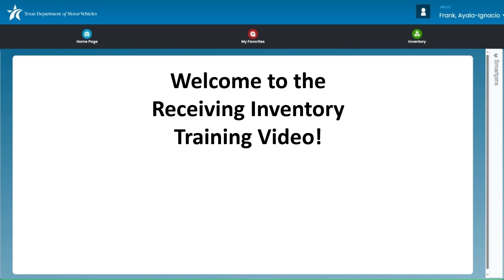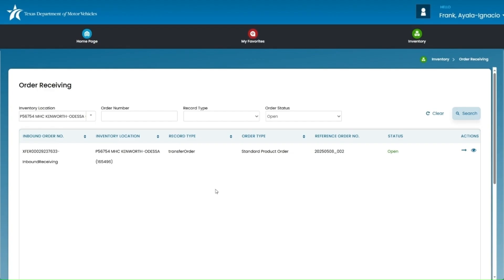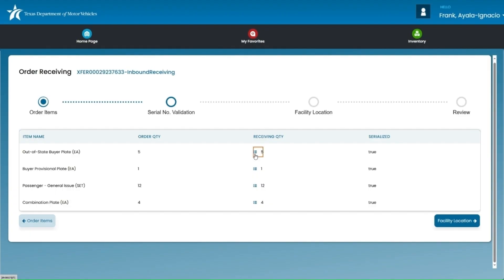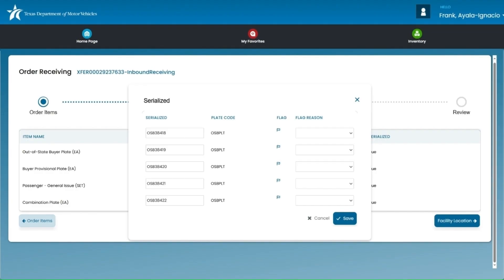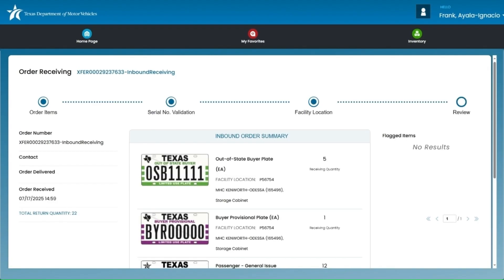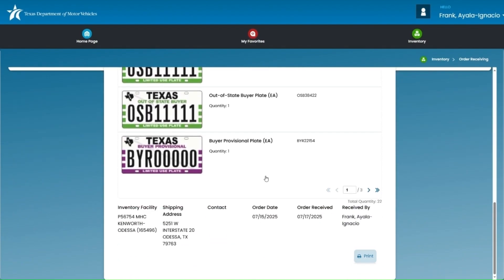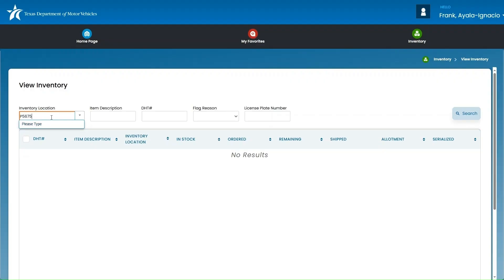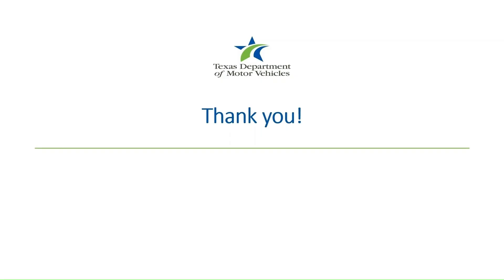TxDMV Inventory Management System (IMS): Receiving Inventory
For dealers: A walk-through of receiving inventory in IMS from a transfer made between dealership locations.